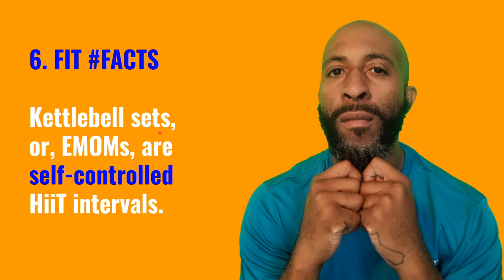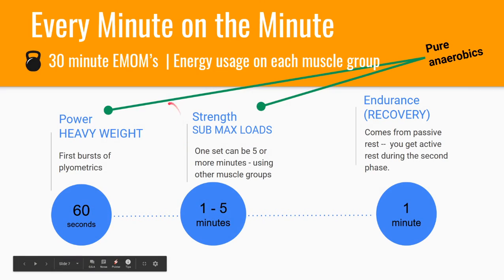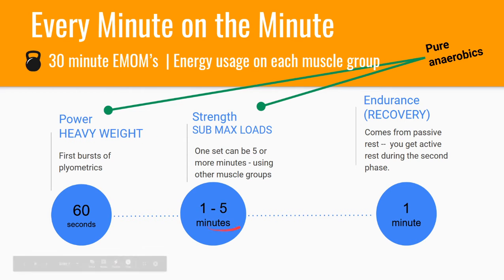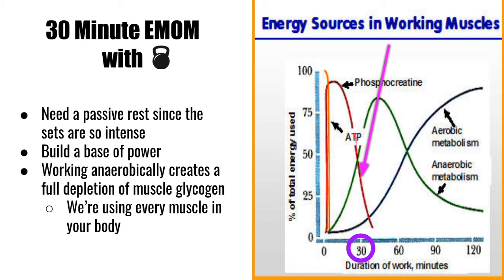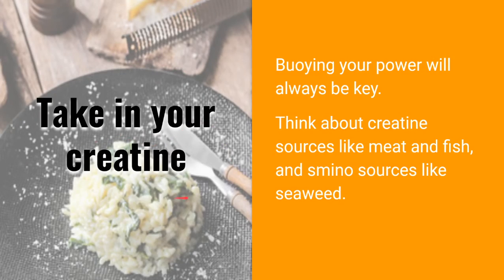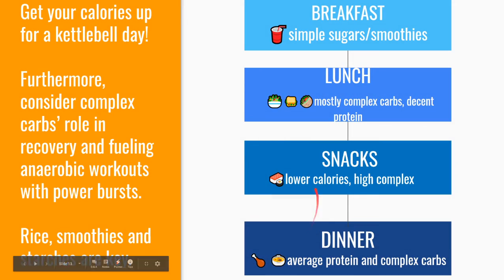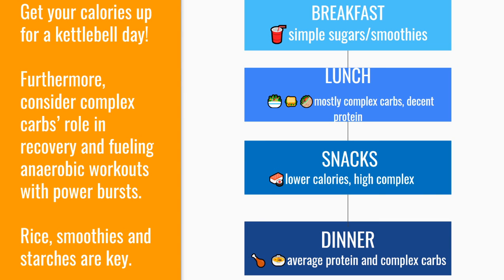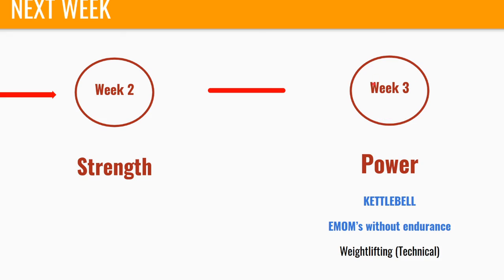Meal planning for Kettlebell Supersets | Free nutrition course Fuel your Frame #7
Power meets strength, intervals bang into bursts and your kettlebell sets are underway.

Kettlebells are my #1 choice for conditioning fighters.

...the penultimate in conditioning. They're just soooooo good.

Doing EMOMs is the most effective way to get great with your kettlebells.

Technical, cardio, strength and timing all get work in one fell swoop.

It's magical really...

Without question, this is the modality of choice of conditioning fighters when building strength.

It's simple: you perform a lot more reps with kettlebells.

You continue moving the whole time; kettlebells require attention to posture and technique.

Fuel your kettlebell day by making protein your priority. Load your creatine. Be smart!

✒Challenge yourself, take the DIET QUIZ - Do you diets help or hurt you really?

🗨LIVE CHAT! (Register for the next round)